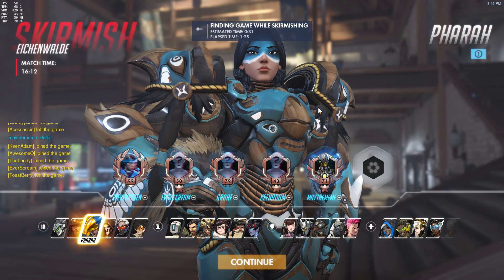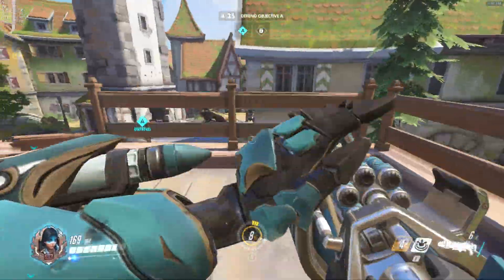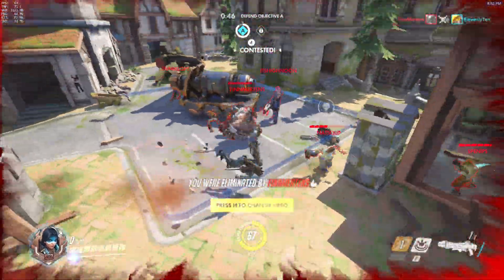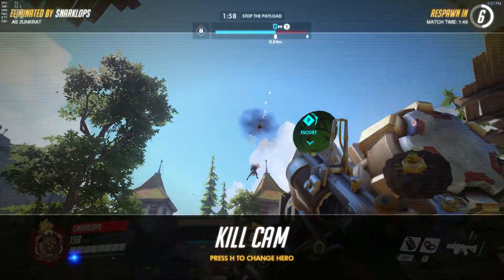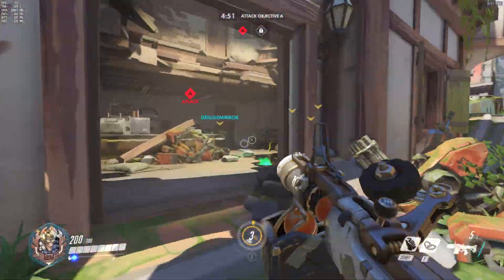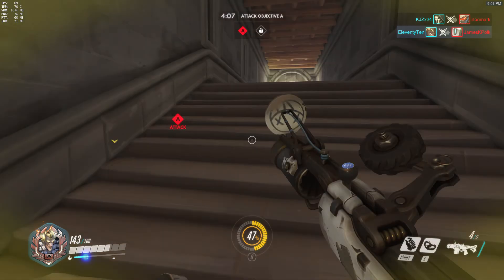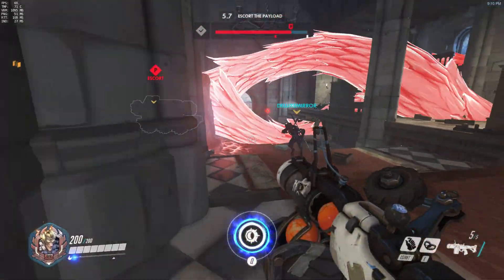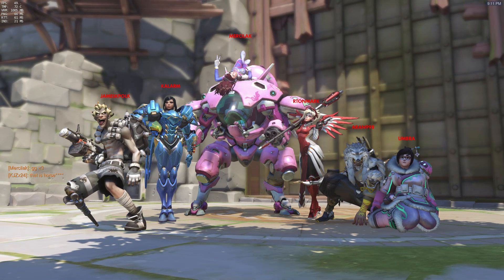Overwatch: New Map! Eichenwalde Gameplay & Storming the Castle Brawl!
Check out the new map that's currently in testing on the PTR. You can download the PTR yourself from your Battle.net account and access this right now.